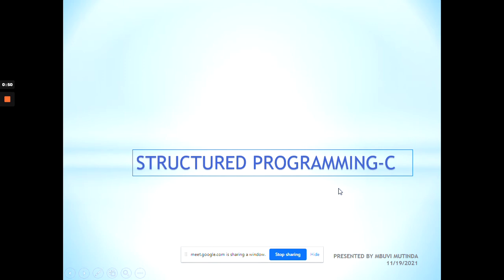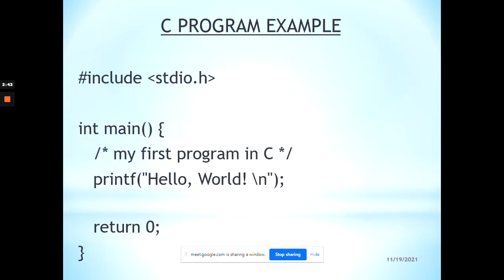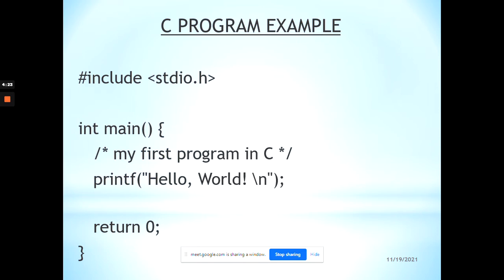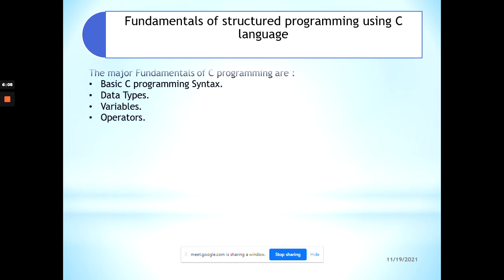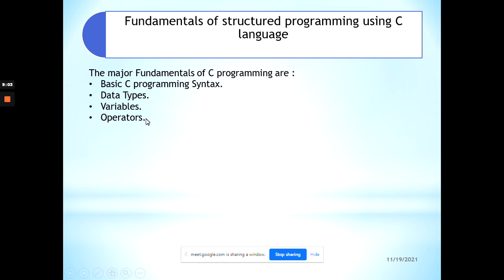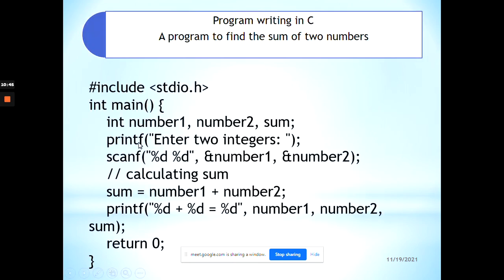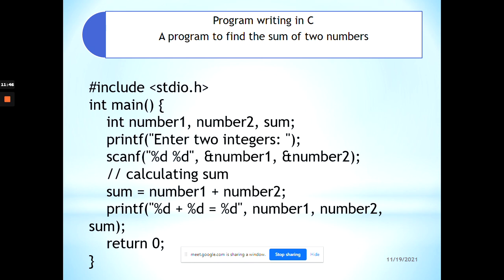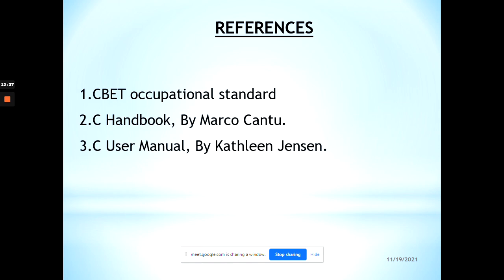DEVELOP A COMPUTER PROGRAM USING C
program with C